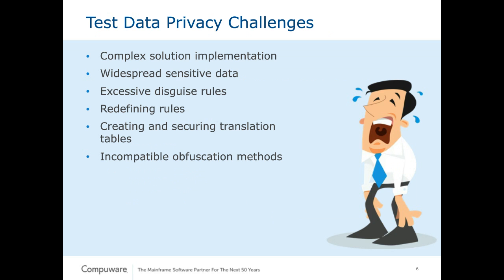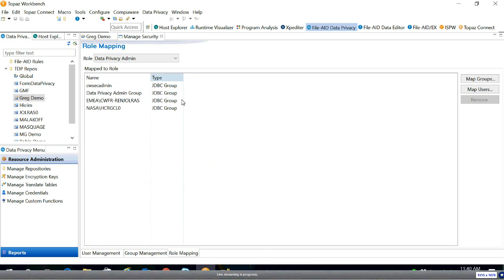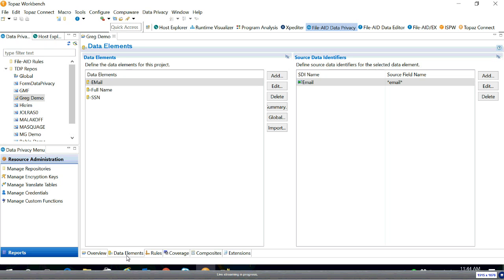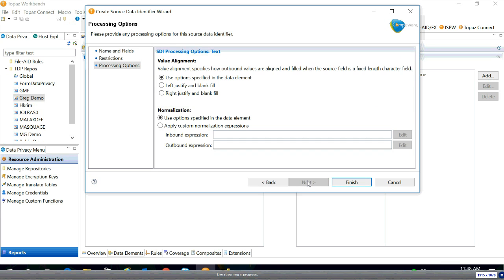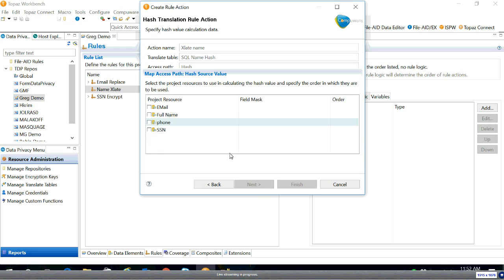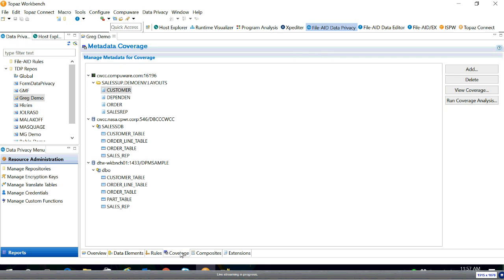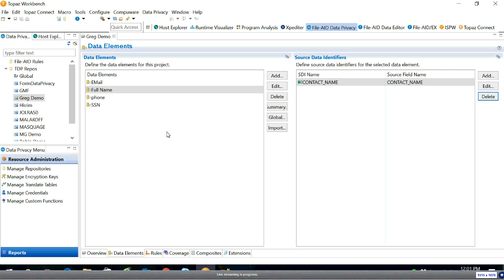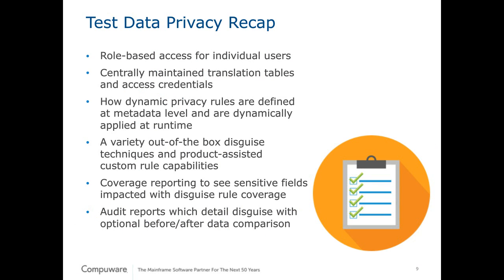Protecting Sensitive Data with Ease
Account Consultant Bill Clayton, Solution Consultant Greg Lackey and Product Manager Irene Ford share tips and tricks for using the Compuware Test Data Privacy solution to create and secure realistic high quality test data.

Highlights include:

- Simple data obfuscation
- Test data cleansing, masking and validation
- What differentiates Compuware from our competitors
- Dynamic obfuscation
- Modernized GUI with role-based security and centralized controls
- Consistent test data privacy for mainframe and distributed applications